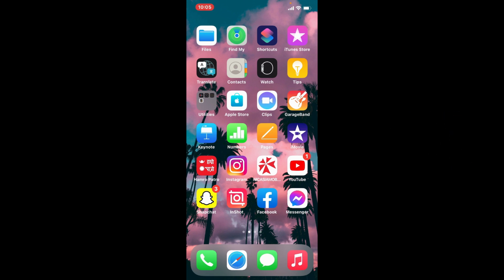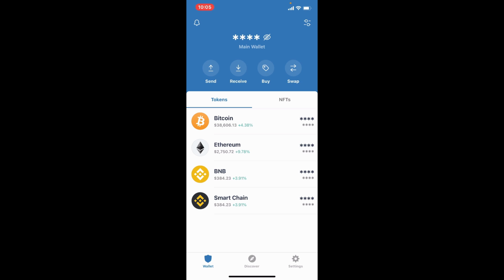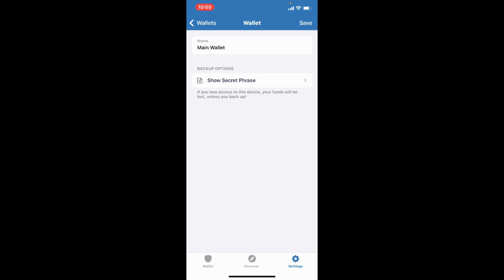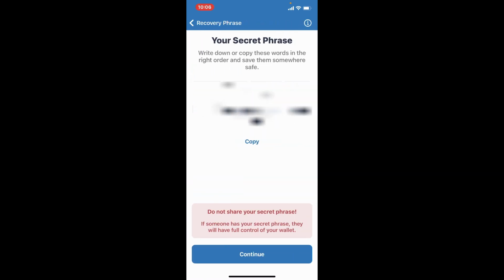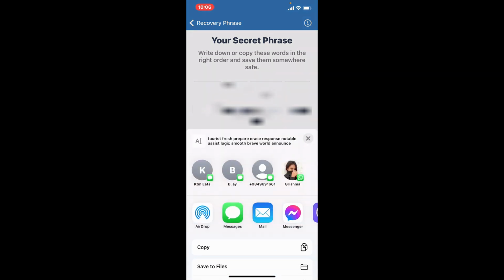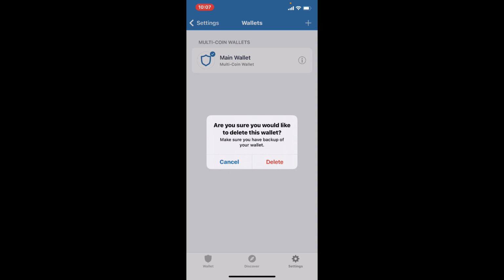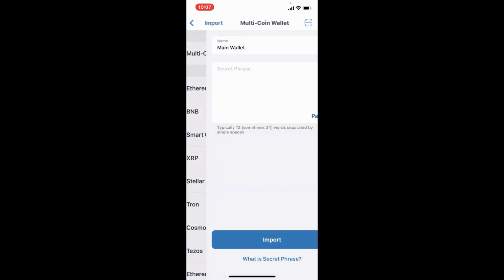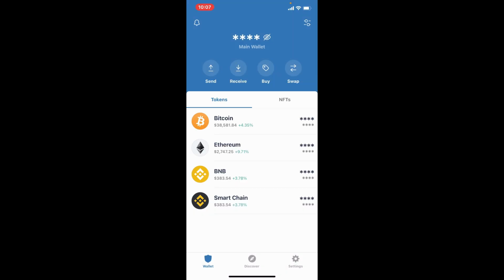How to Logout Trust Wallet Account in 2 Minutes? Trust Wallet Sign Out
KEEP YOUR CRYPTO CURRENCY SAFE It might sometimes be confusing signing out of Trust Wallet app. But don’t worry !! Here in this video you will learn how to logout of Trust Wallet easily from anywhere with just internet connection & taps.

0:23 Trust Wallet Logout Sign Out Steps